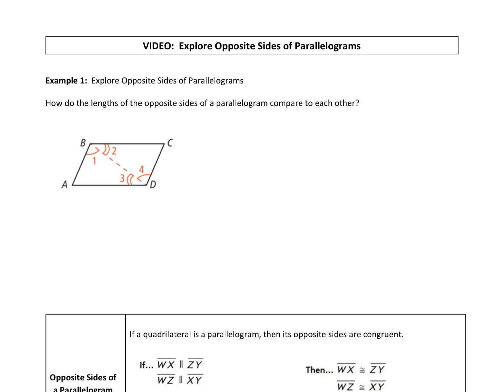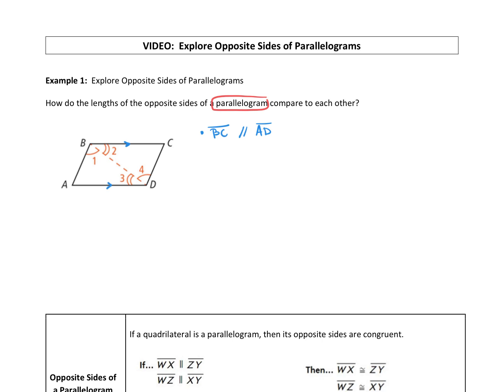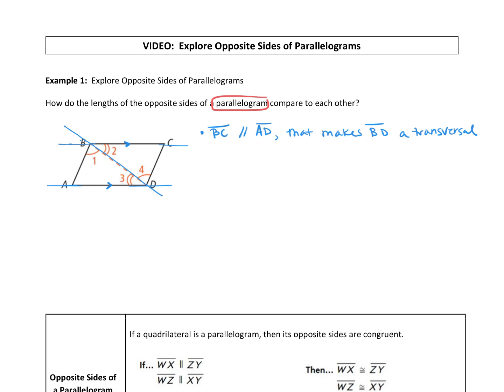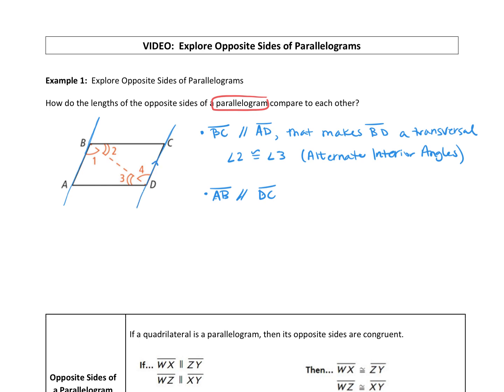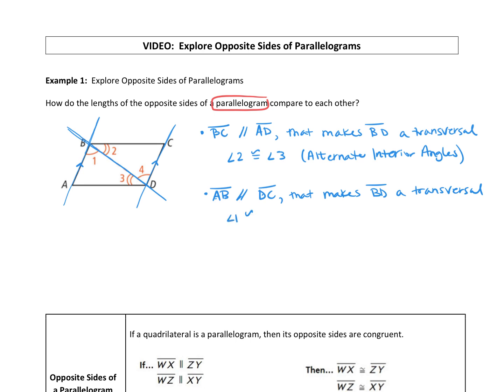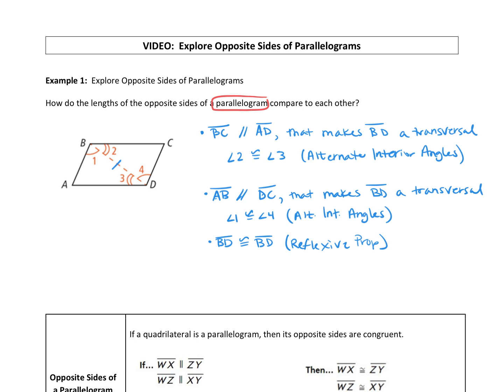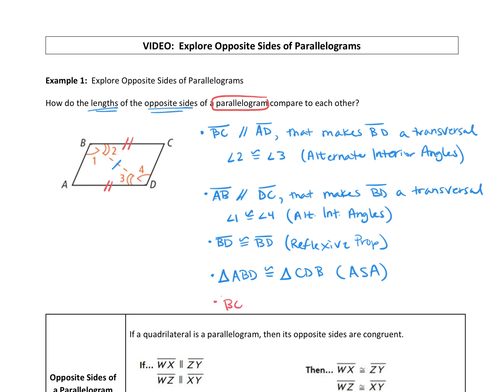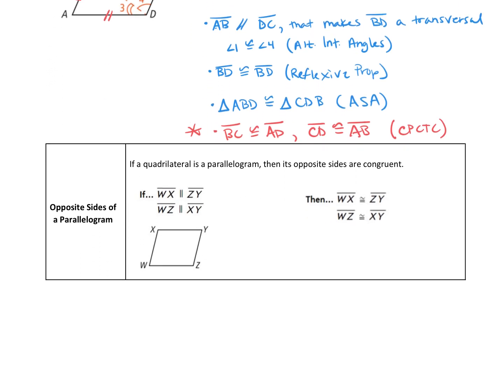Explore Opposite Sides of a Parallelogram